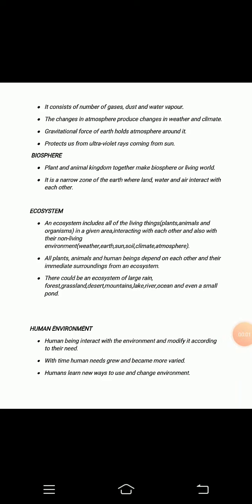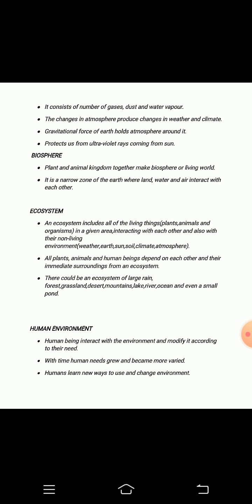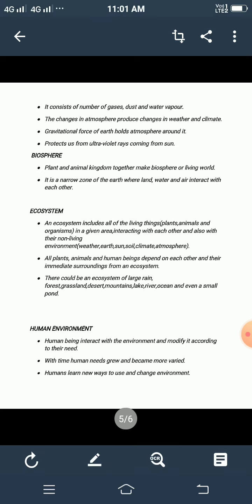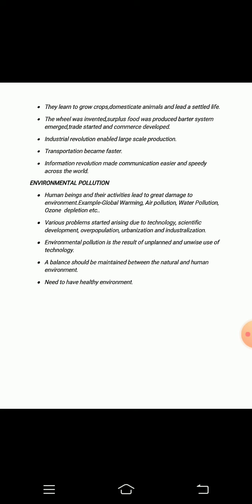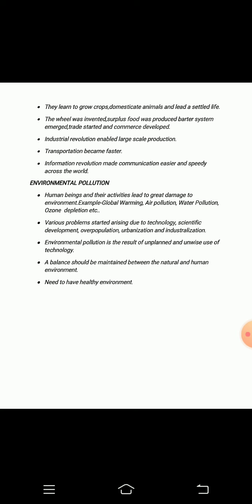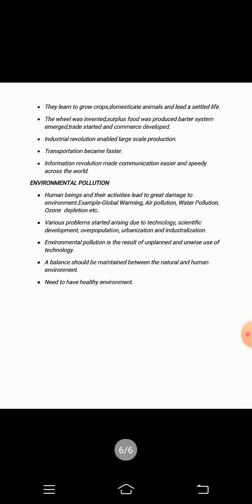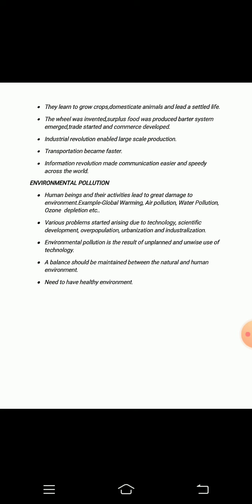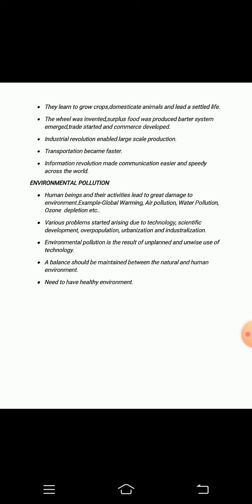Class- 7 Our Environment Part -II by Emlen